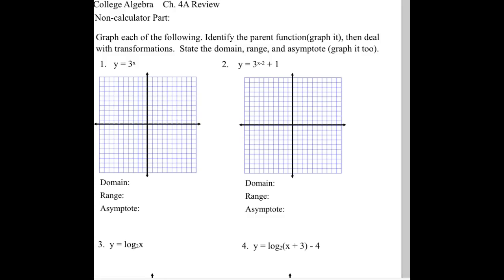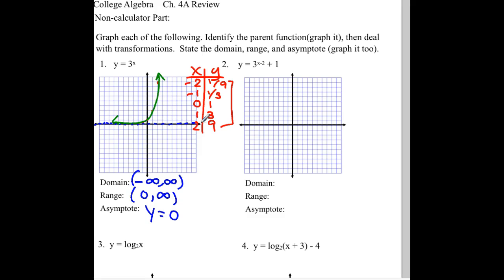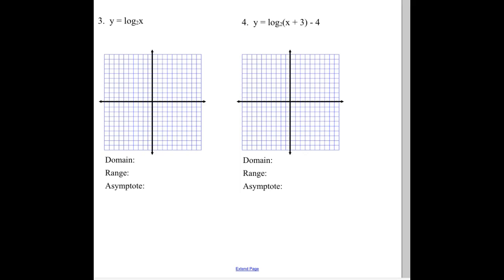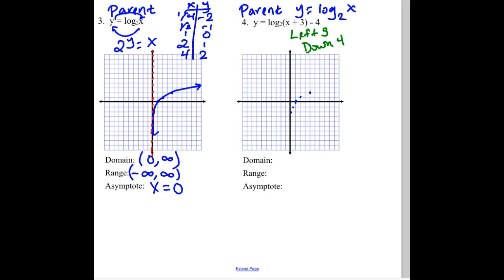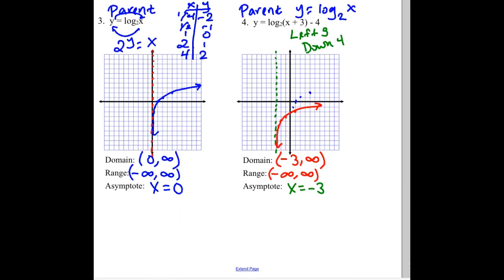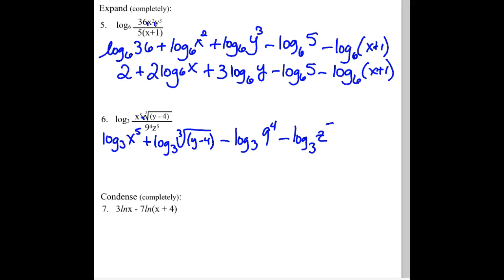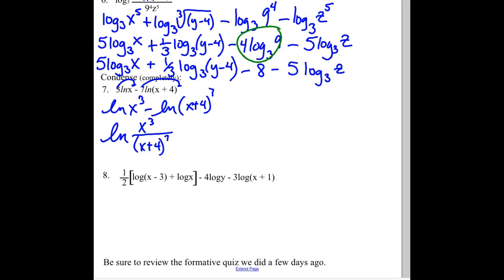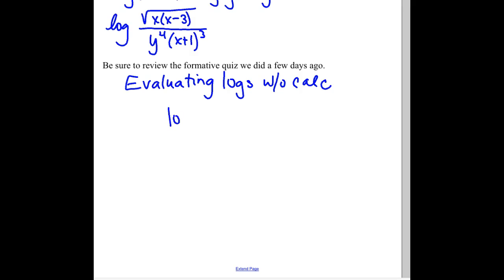CA Video Notes Ch.4A Review-no calculator